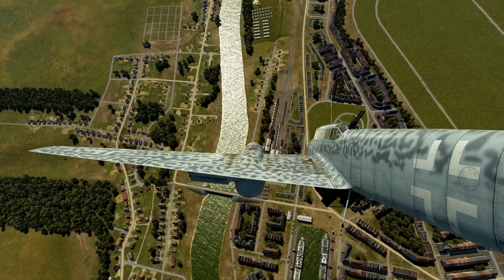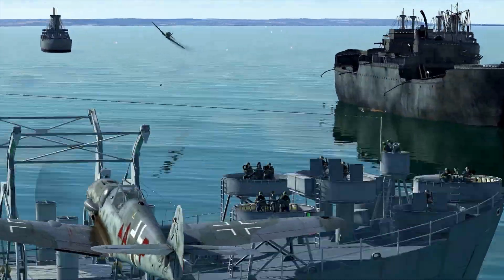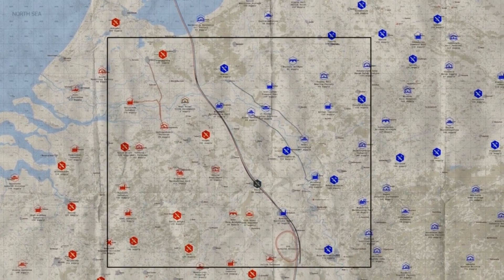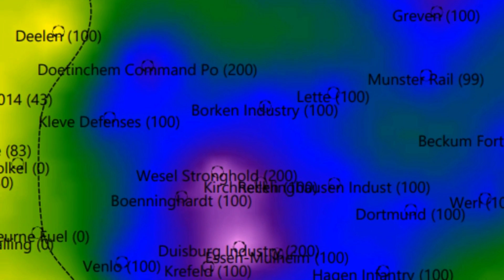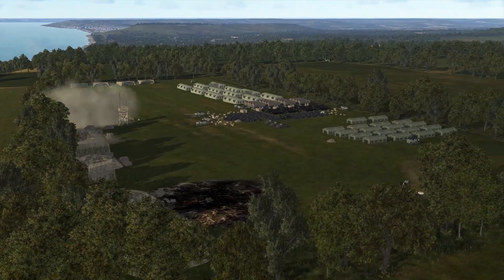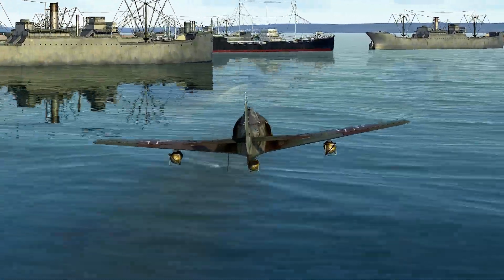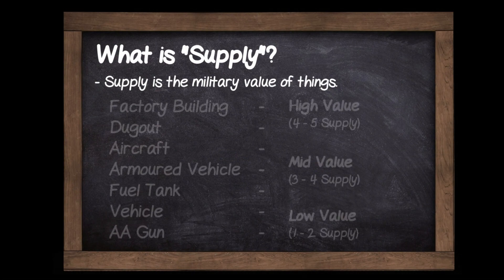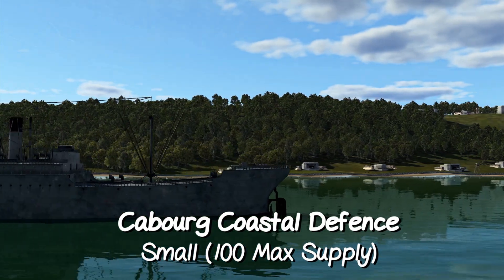What is Apollo? | Apollo Dynamic Campaign Tutorial | Episode 1